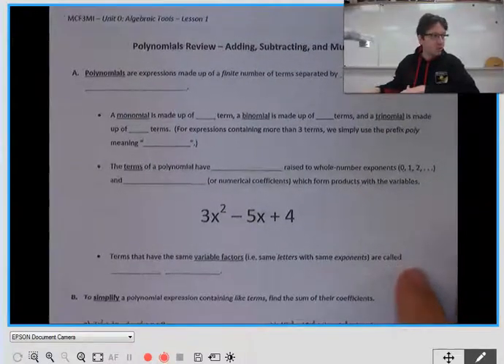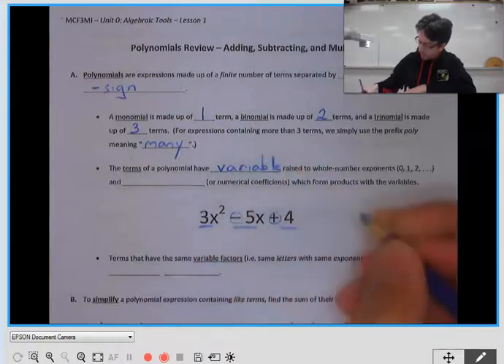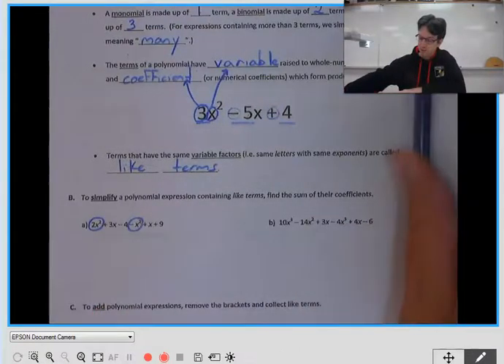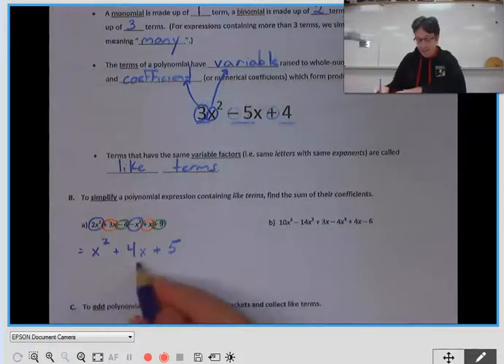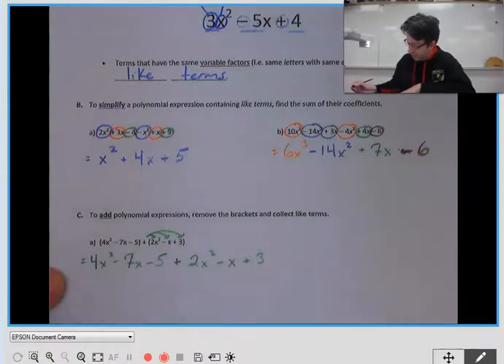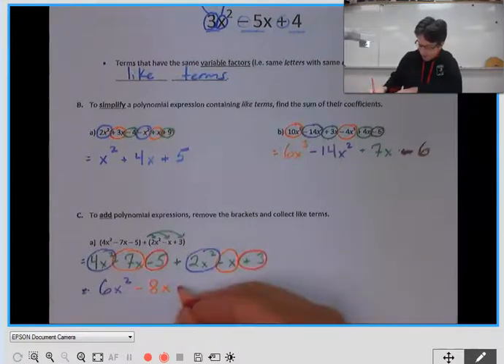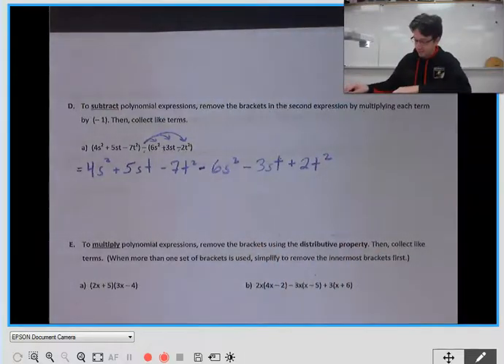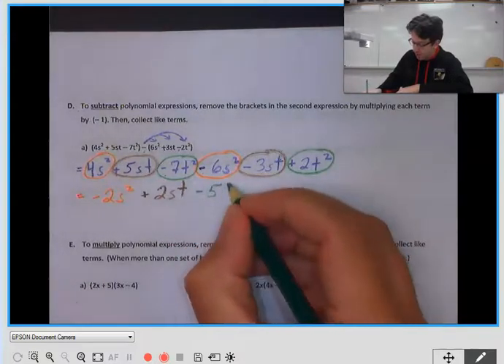Grade 11 U/C Math 0.1 - Polynomials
These videos are intended to be a supplementary resource to my lessons in the classroom.  If you are not one of my students but still wish to follow the videos, you will need the handouts that I refer to throughout the videos.  They can be downloaded below: